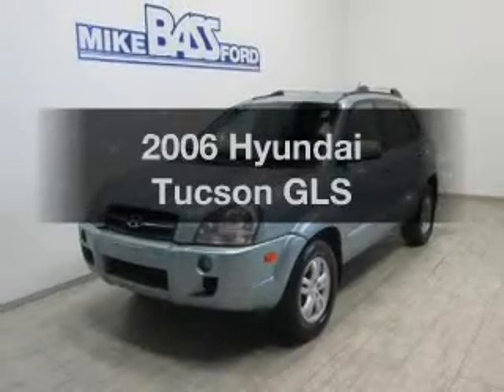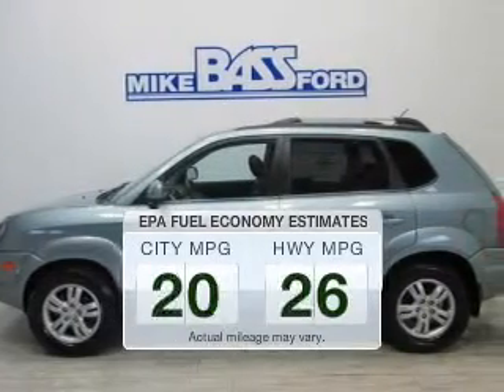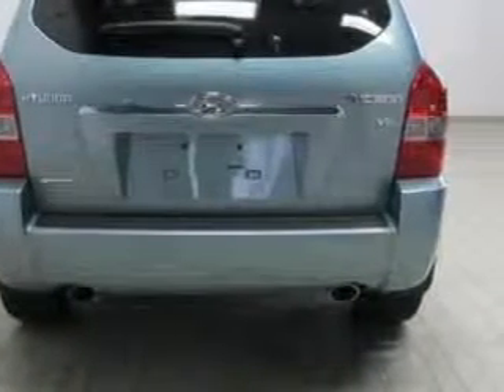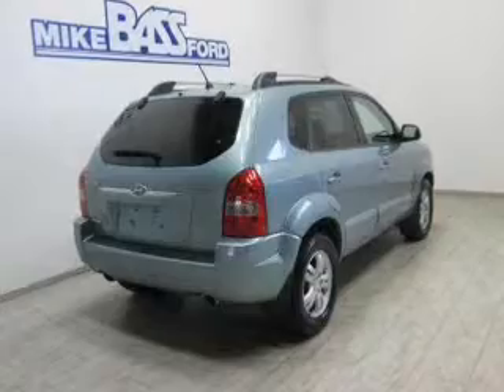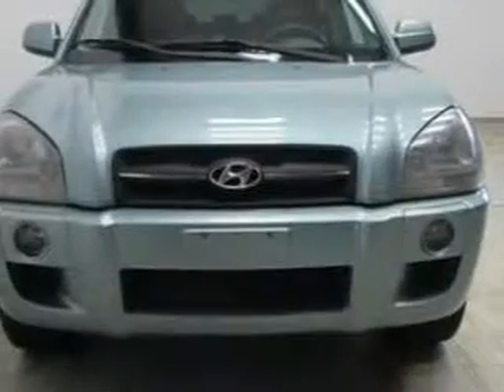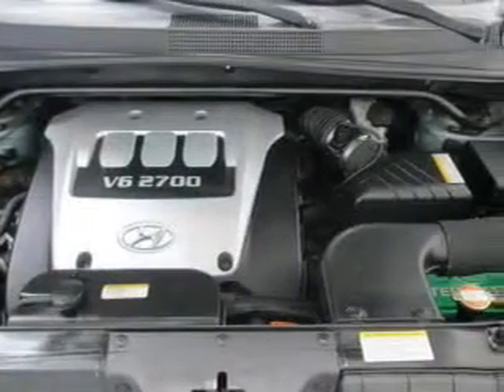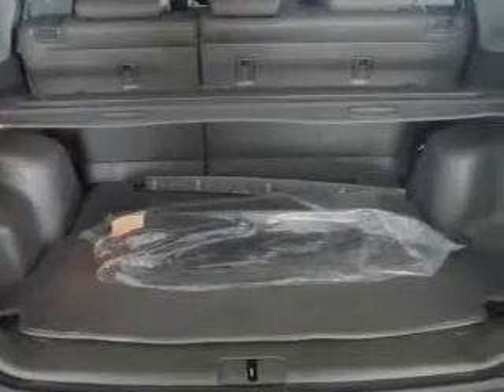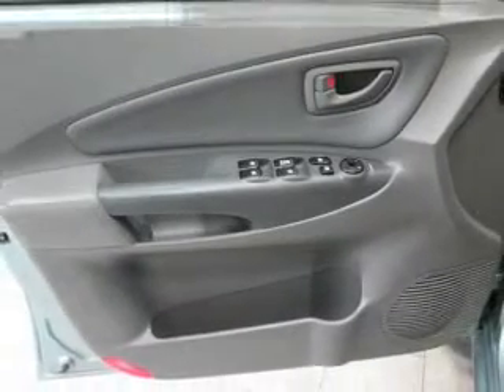2006 Hyundai Tucson - Sheffield OH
Year: 2006
Make: Hyundai
Model: Tucson
Trim: GLS
Engine: 2.7 liter 6 cylinder 24 valve
Transmission: 4-Speed Automatic
Color: Green
Mileage: 99918
Address:
5050 Lorain Rd